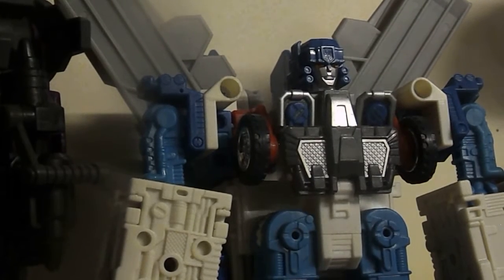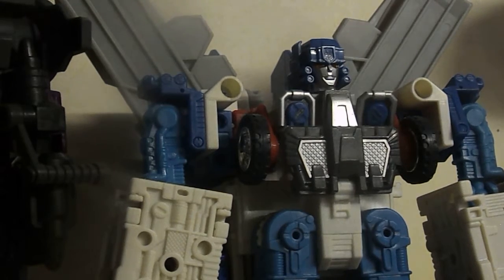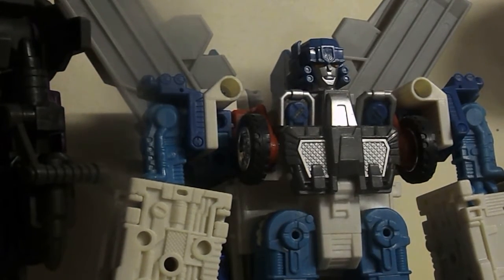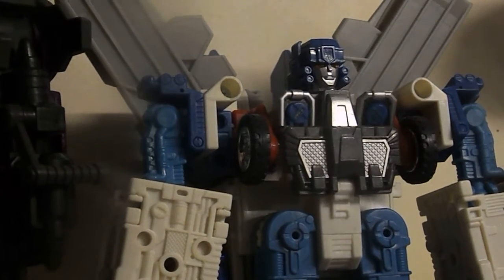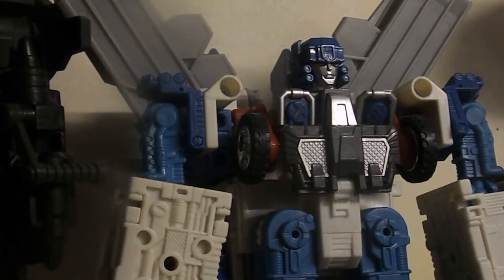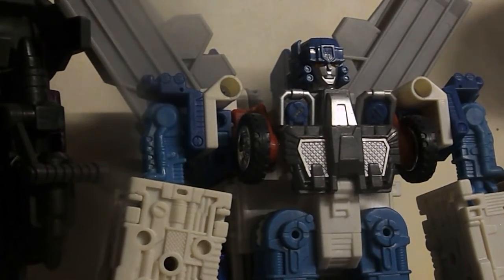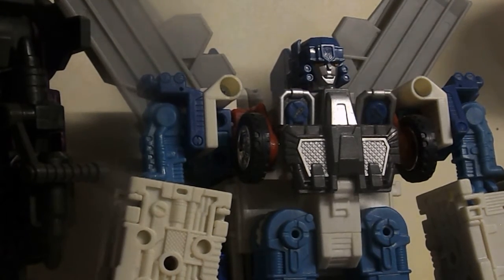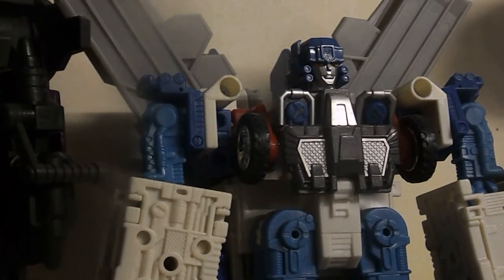More NY Toy Fair Reveals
Thank you to everyone who was kind enough to give my last video a watch, really means a lot to me